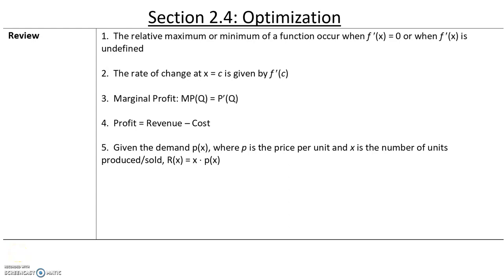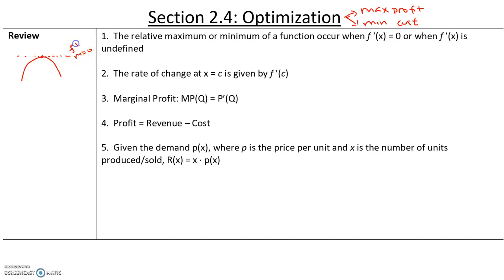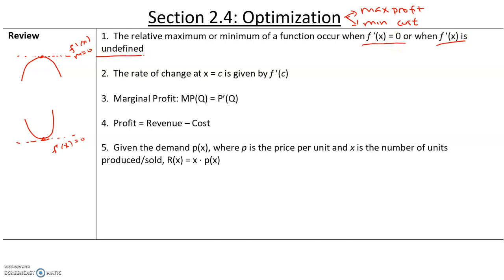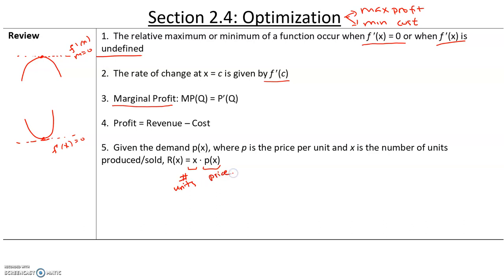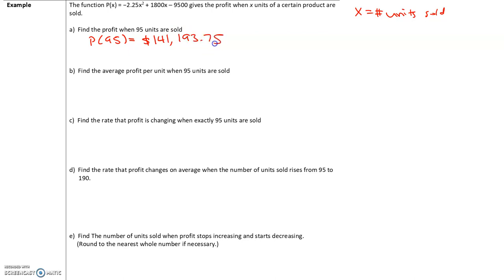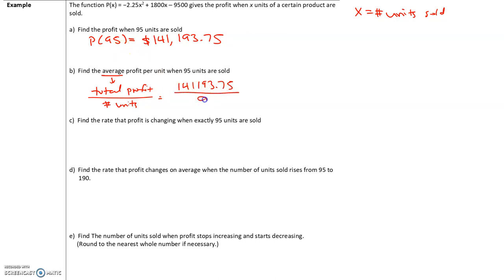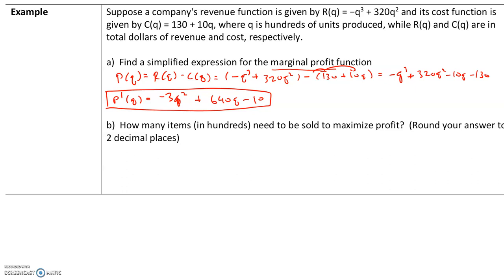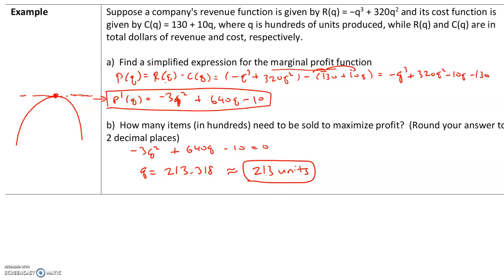Math 150_2.4.1